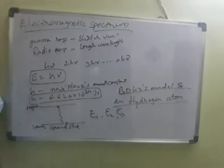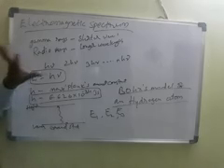10th STRUCTURE OF ATOM PART 2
Video from MD.Rafi